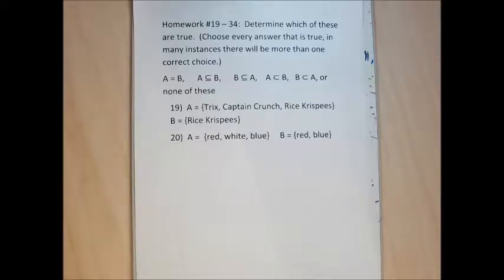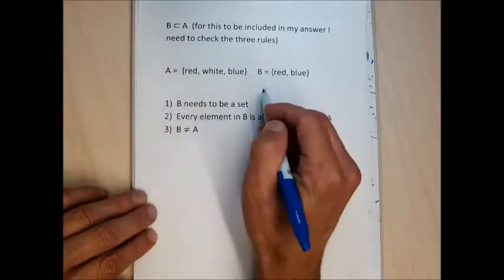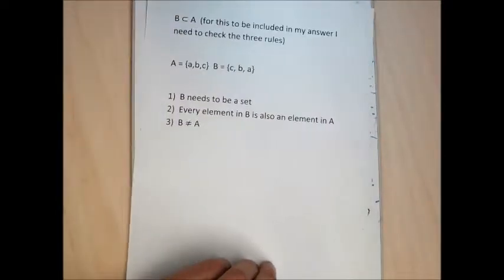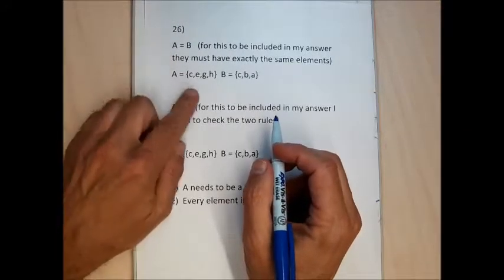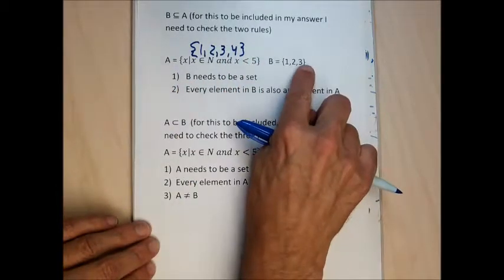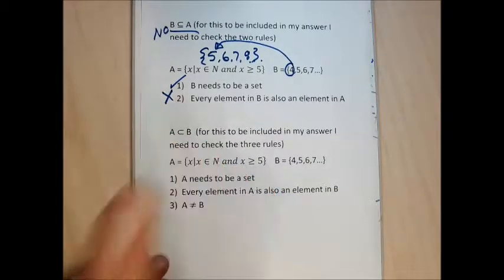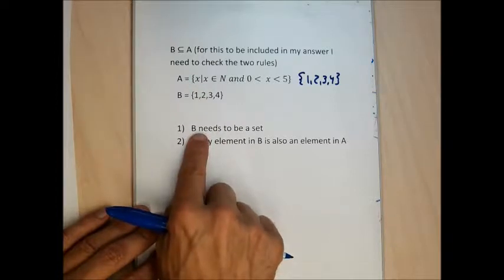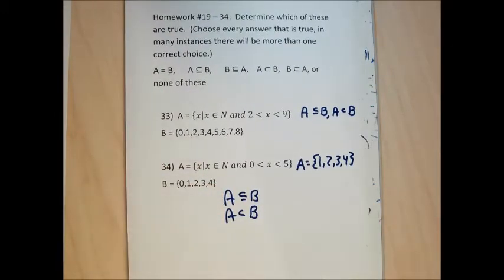MAT 142 Section 1.3 part 2 of 2